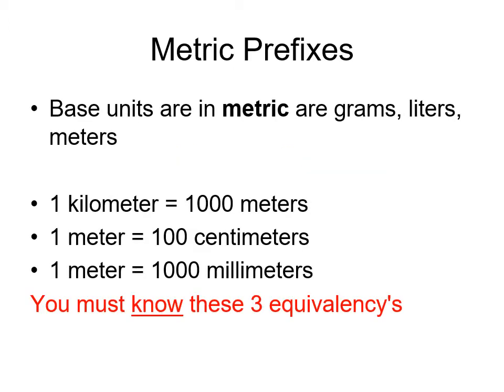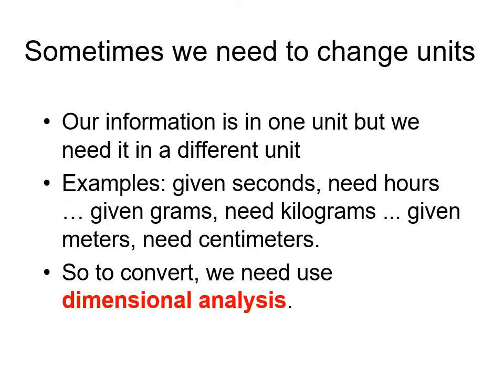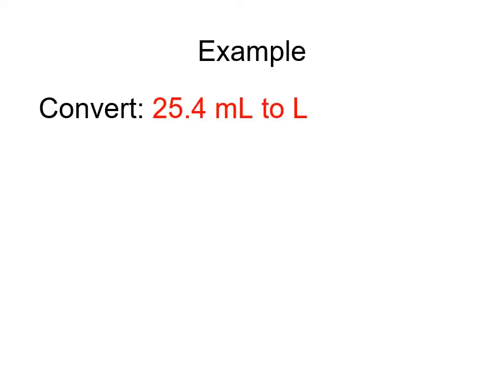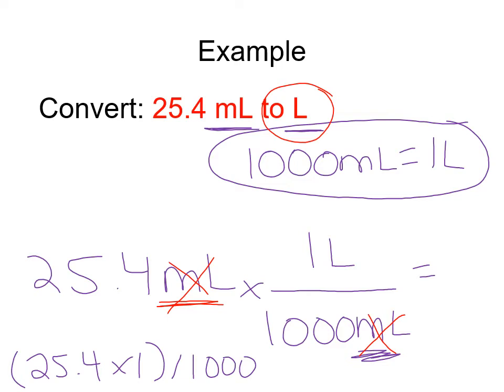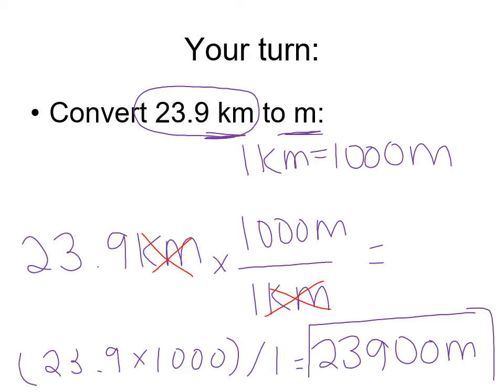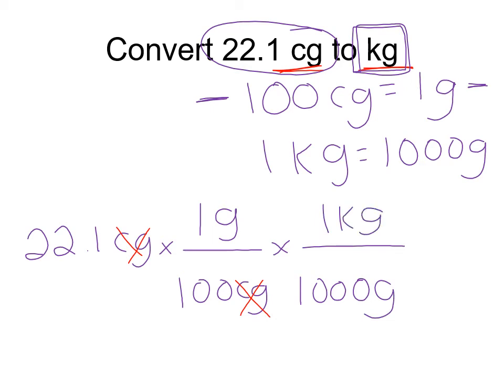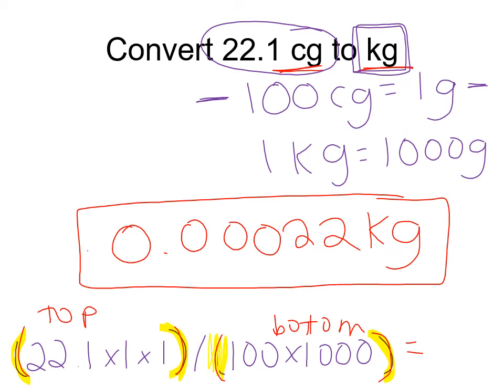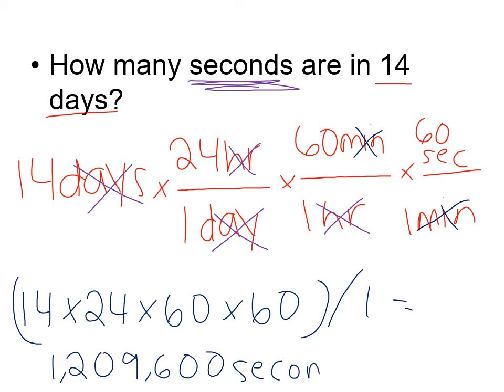Introduction to Dimensional Analysis Calculations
Notes from Wednesday 9/9 in KAP Chemistry.